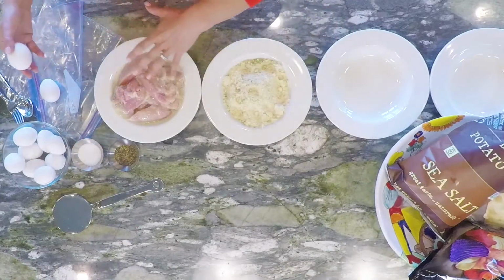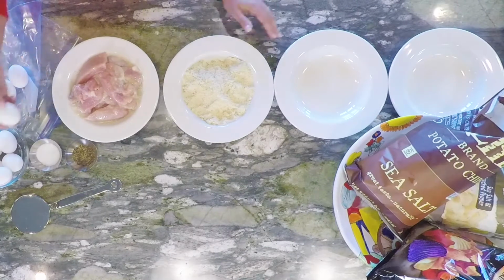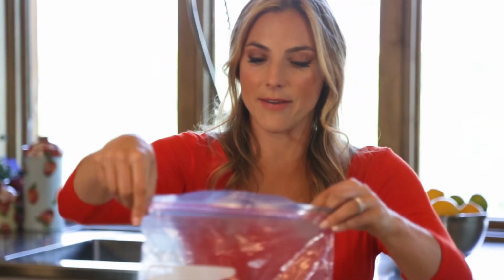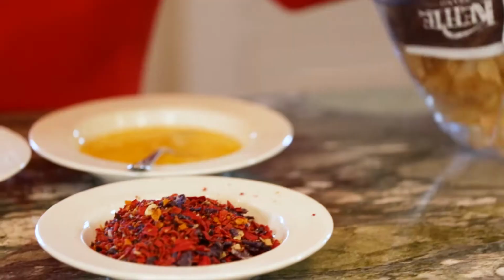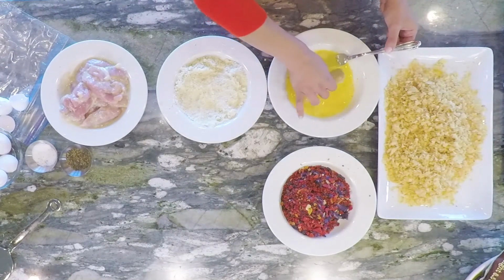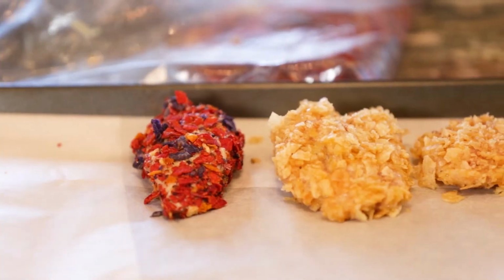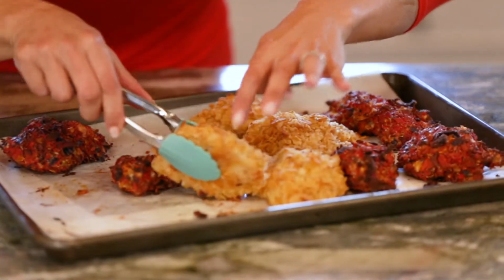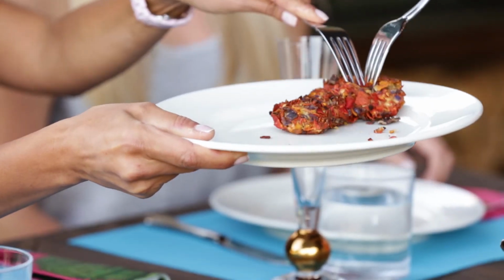Potato Chip Crusted Chicken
Try my healthified version of fried chicken! Have some fun choosing a variety of colorful and flavorful potato chips to add an amazing crunch.